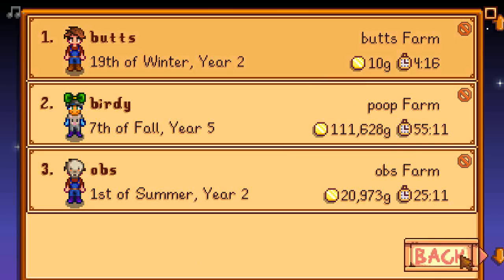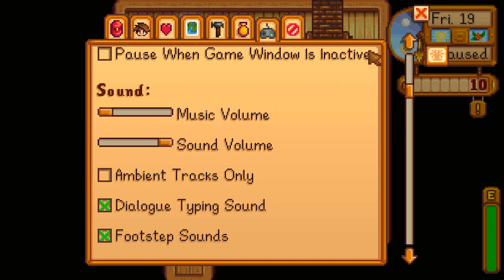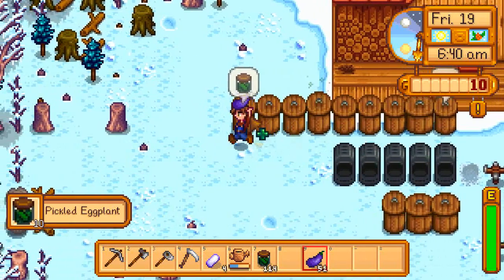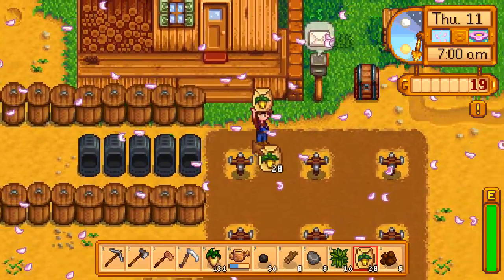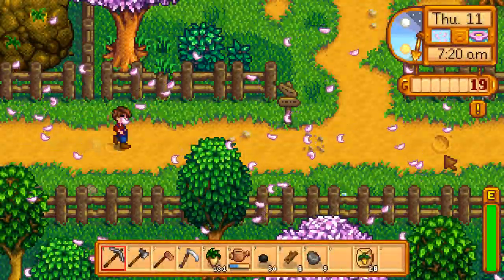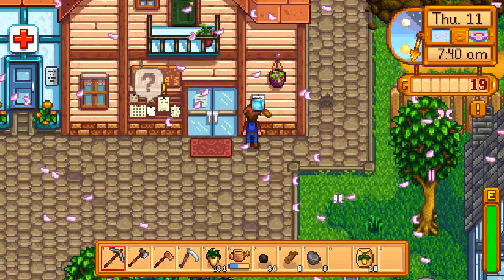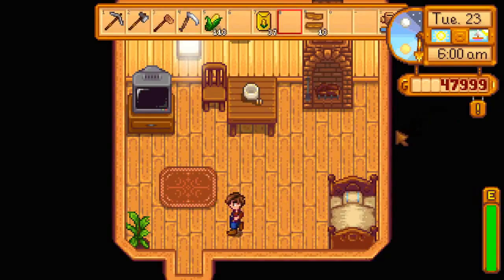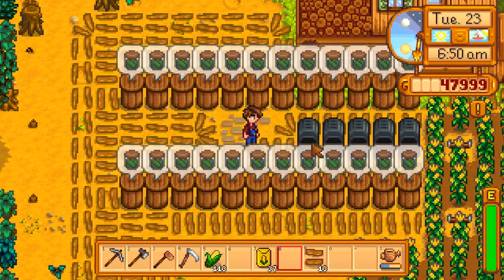let's play Stardew Valley part 30